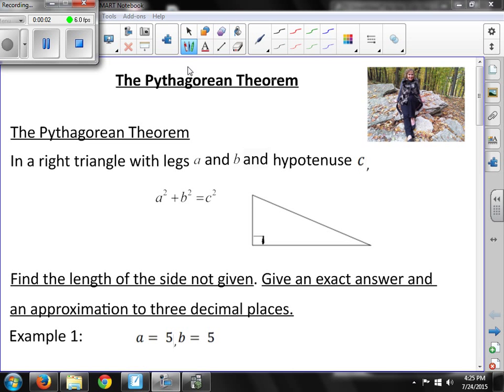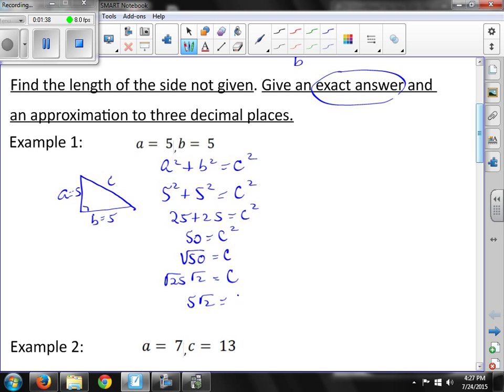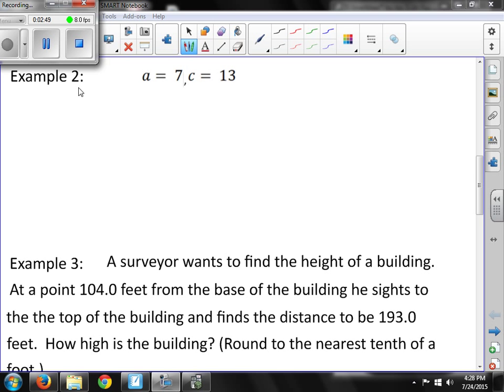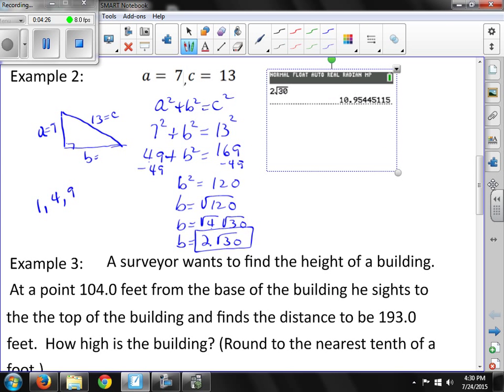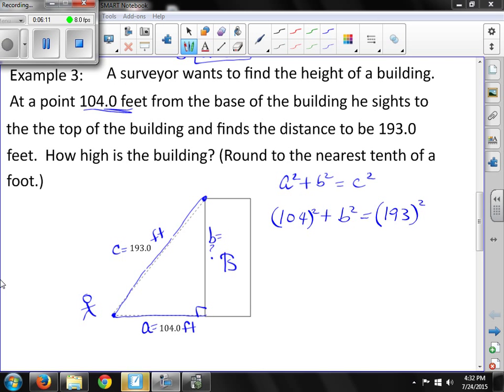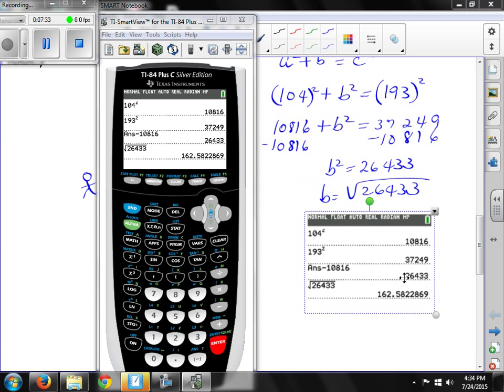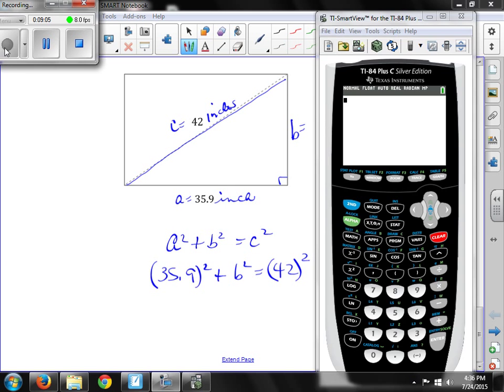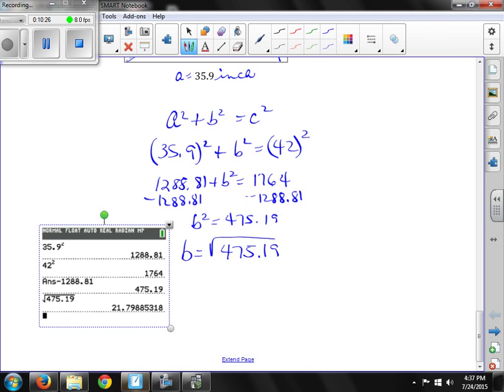9 5 The Pythagorean Theorem